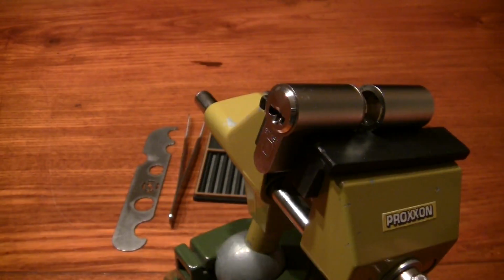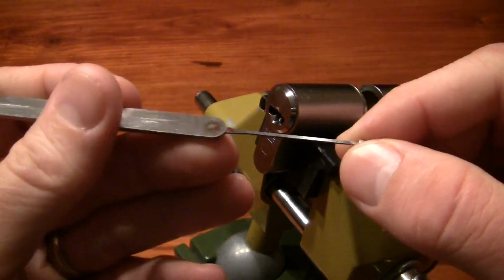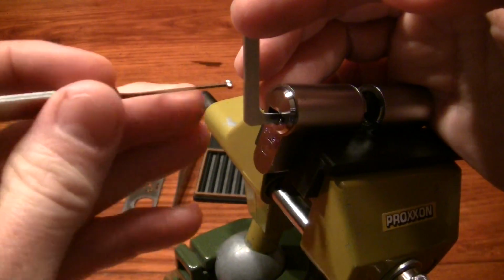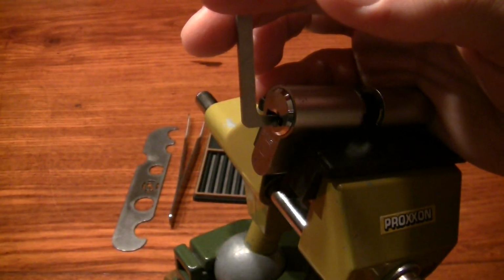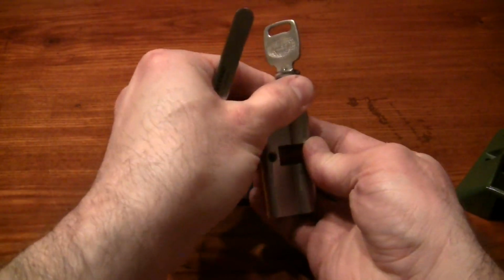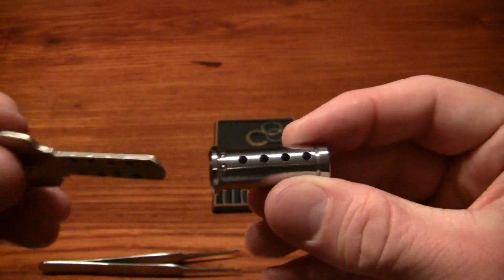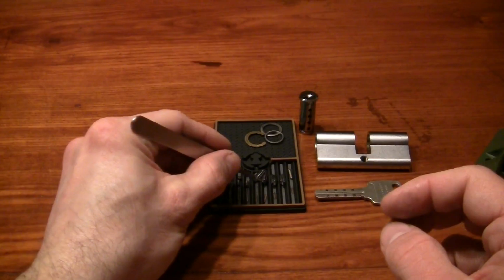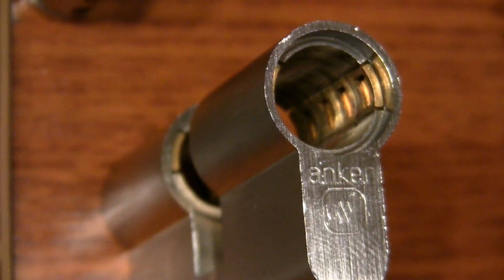MIWA/Anker 3800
MIWA/Anker 3800 is a successor of MIWA EC line of locks. It features 4 dimple pins and 4 magnetic sliders. Unlike MIWA EC, sliders are attracted by the magnets on the key, which allows more different magnet orientations to be used.
For more info on this interesting lock see the Lockwiki

Contents:
00:00 Intro
01:45 Mapping the sliders
02:55 Picking starts
11:42 Open
14:00 Gutting starts
24:25 Close up